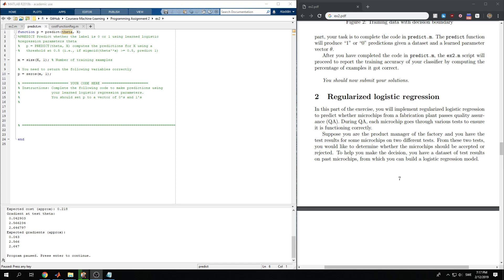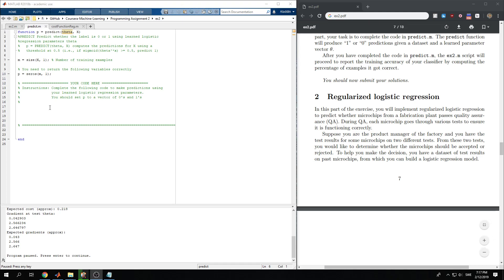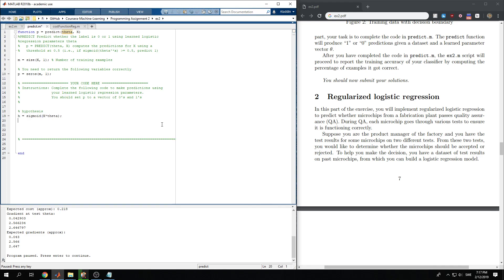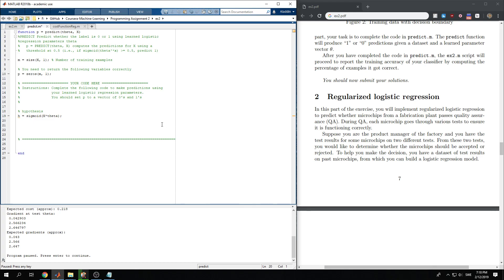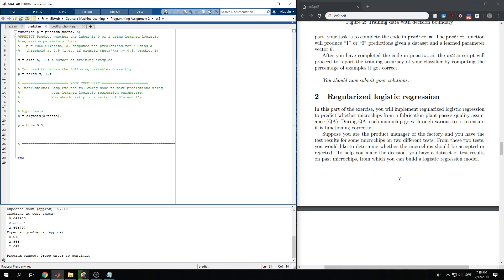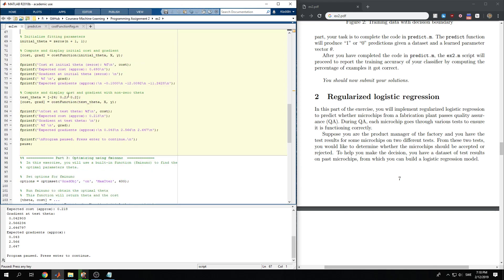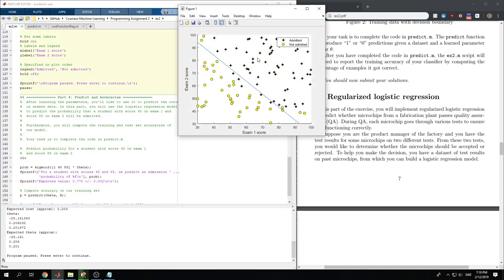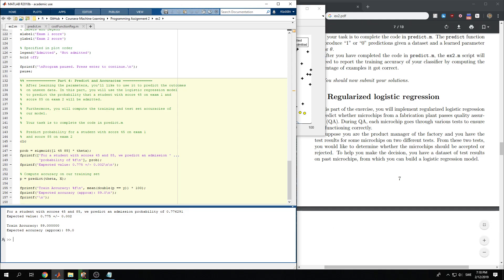predict.m - Programming Assignment 2 Machine Learning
This is my solution to predict.m function in Programming assignment 2 from the famous Machine Learning course by Andrew Ng.